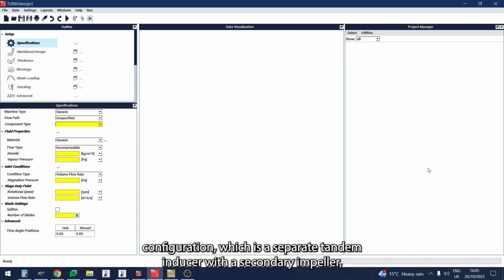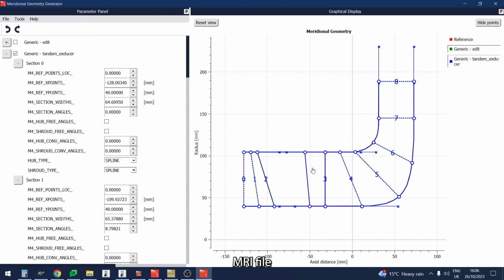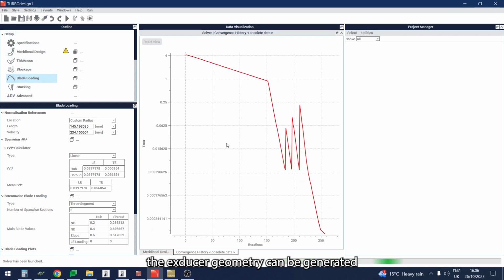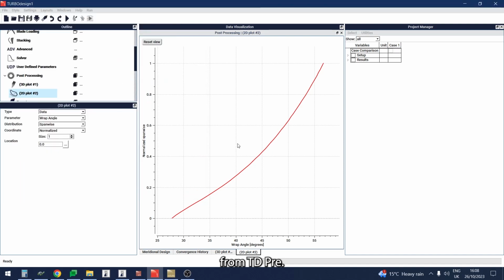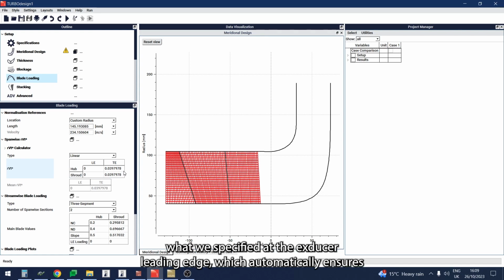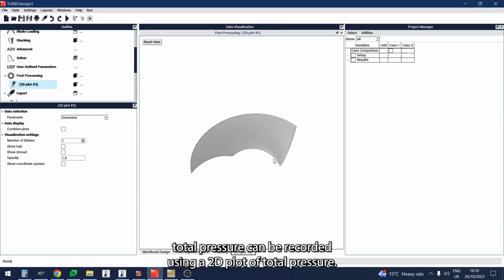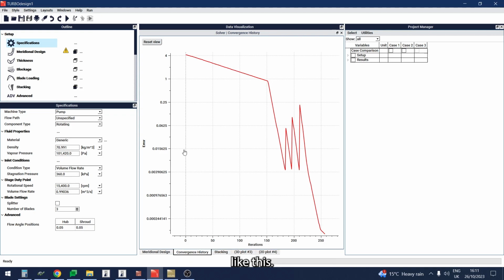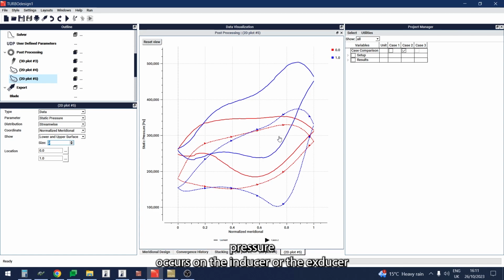Software Demo Configuration 2: Design of Turbopump Tandem Inducer with 3D Inverse Design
This software demo shows how to generate the 3D geometry for the second turbopump configuration, where the inducer is split into tandem inducer and exducer sections, using our inverse design software TURBOdesign1.